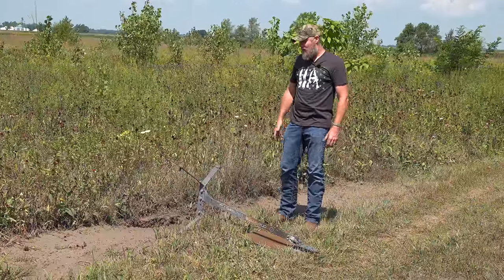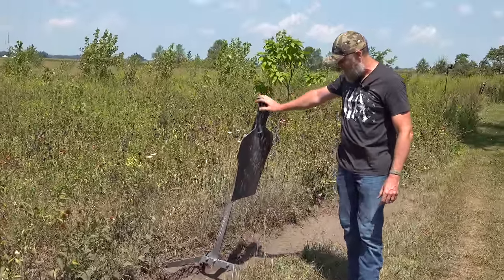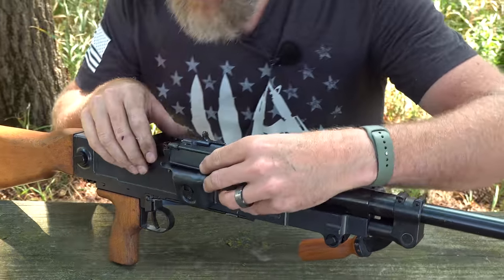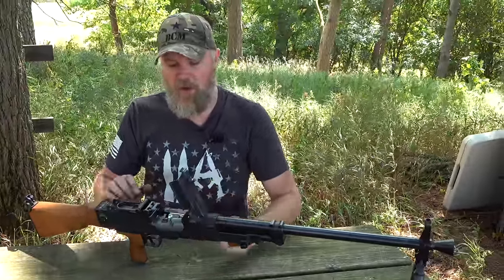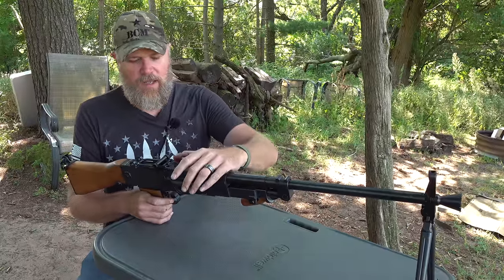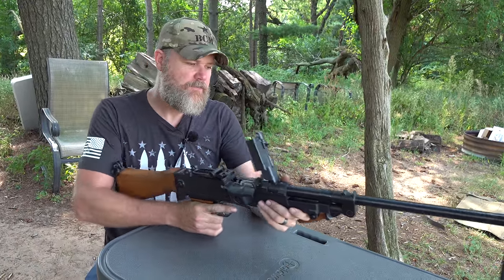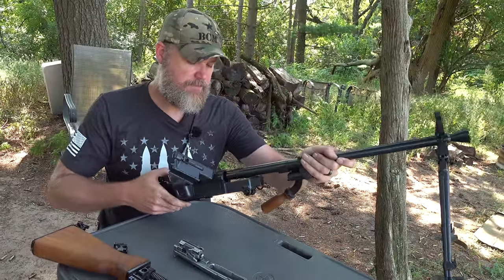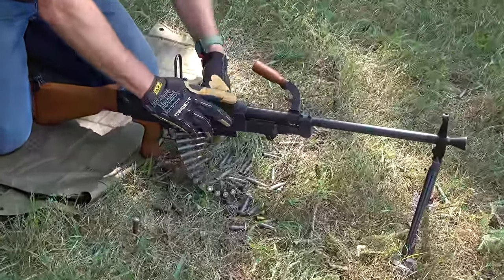Best Cold War GPMG - Marcolmar Czech UK59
Marcolmar has produced the UK59 for several years now. I picked one up years ago from Atlantic Firearms. The UK vz. 59 featured in this video is a semiauto military configuration rifle. The UK59 is one of the more obscure general purpose machine guns from the Cold War, but it's also one of the better ones. It's heavily based on the Bren Gun of WWII fame.